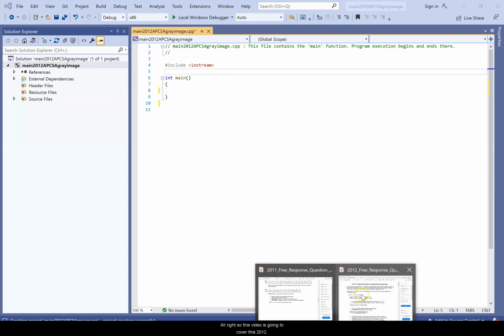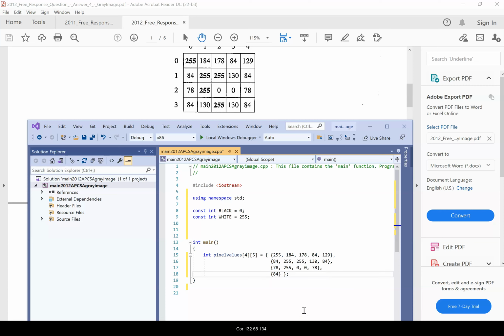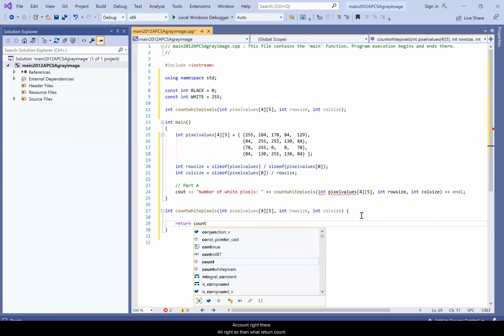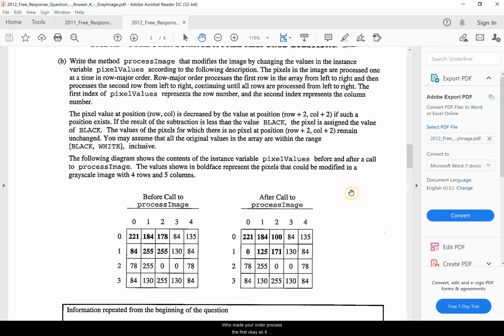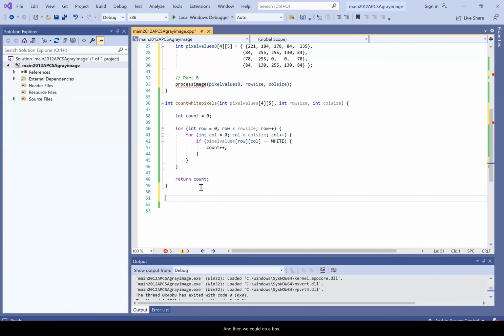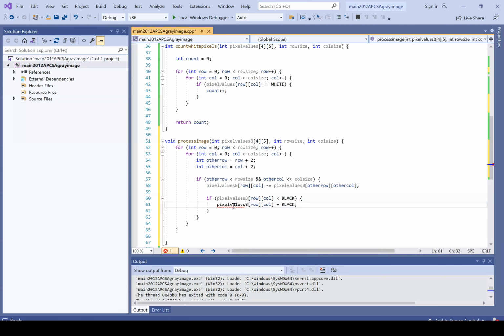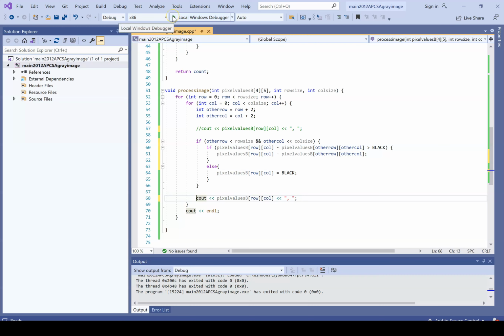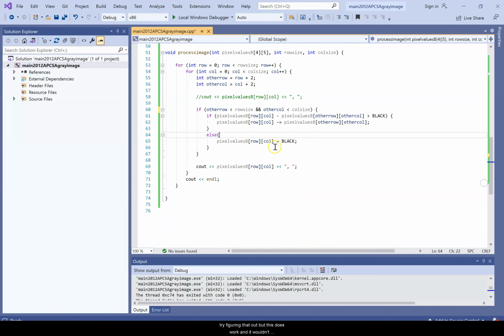C++ - Lesson #42 - 2012 APCSA Grayimage Demo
In this video I demonstrate the 2012 APCSA Grayimage Demo video.  The purpose of this program is to run through a 2D array of where each element of the 2D array represents a pixel and that pixel has a color value 0 to 255.  0 represents the color black and 255 represents the color white.  the two methods that I write include counting the number of white pixels and then processing the 2D array and changing the color values.